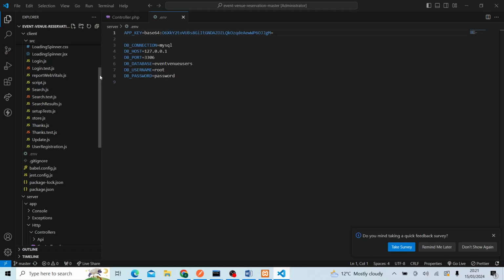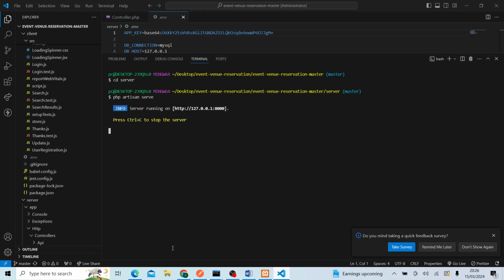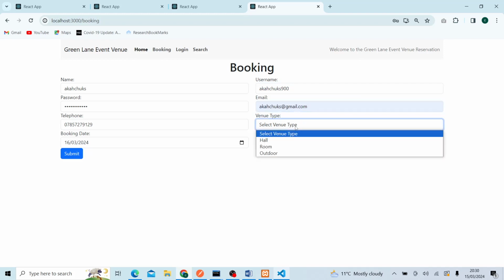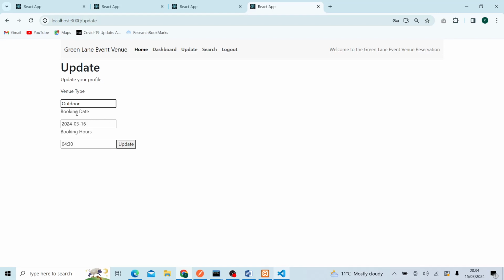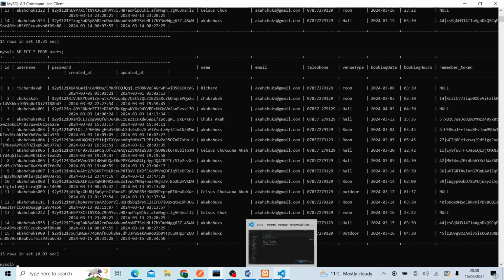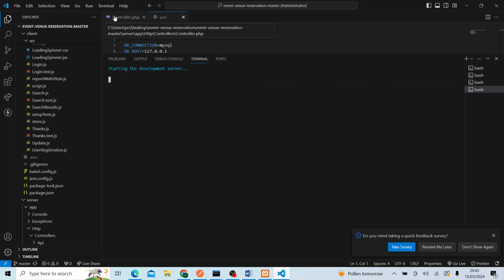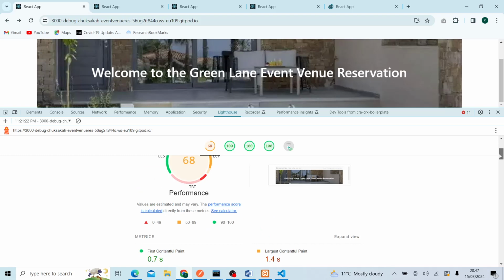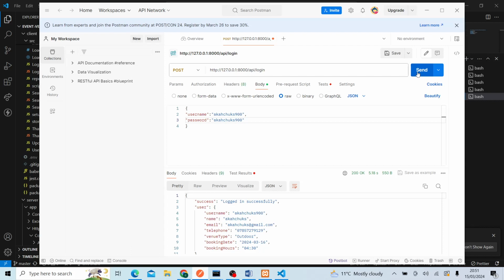Video Link to event venue booking website